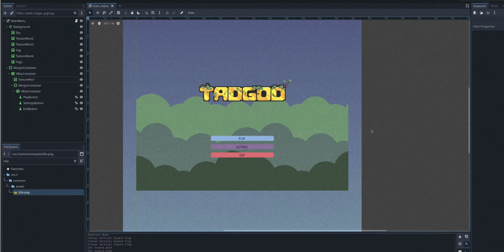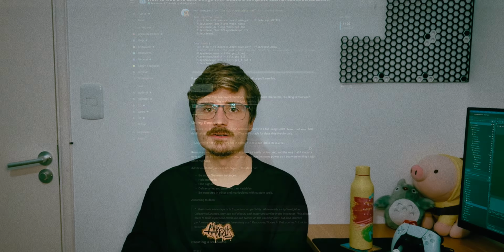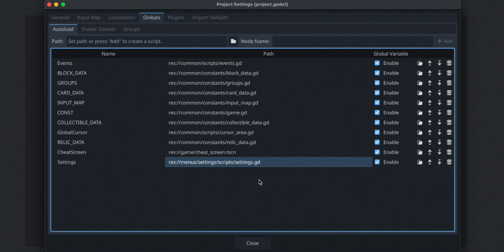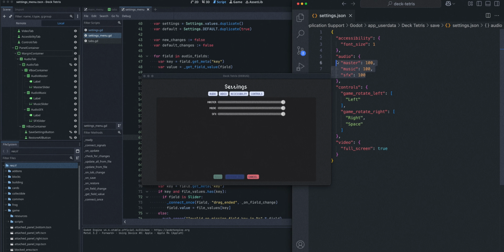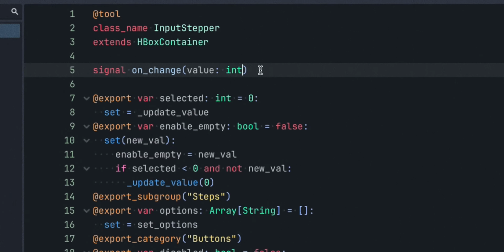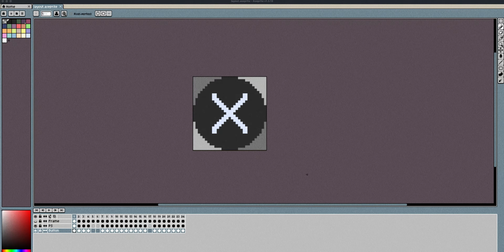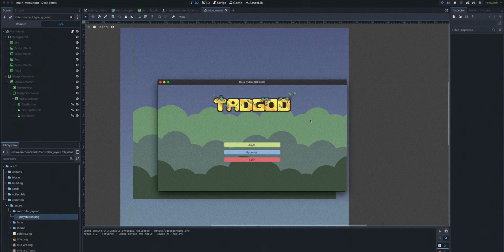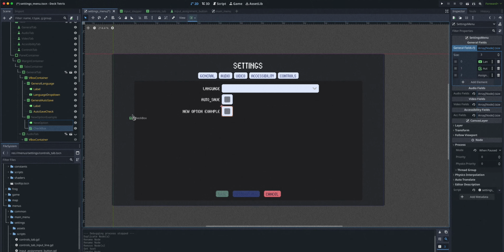Building a Settings Screen for my Deckbuilder Roguelike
Good morning, everyone! My name is Mike, and today we’re adding Settings to Tadgod! Along the way, we’ll explore different methods for saving data in Godot. Essential knowledge for any game developer!

Do you need to set up settings and save data for your game?

I know this video was longer than usual, but I wanted to provide a deeper look into my thought process and how we implemented each part. Settings are a core feature in every game, so I wanted to make sure we covered them thoroughly.

I hope you enjoyed the video and learned something new with me today!

- Chapters -
00:00 - Intro
00:57 - A Basic Menu
02:46 - Saving Data in Godot
05:35 - A Change of Plans
10:30 - Input Remapping (IS HARD)
17:12 - Tales of An Ugly Code
19:17 - A Settings Screen